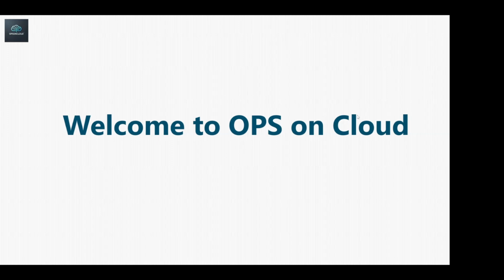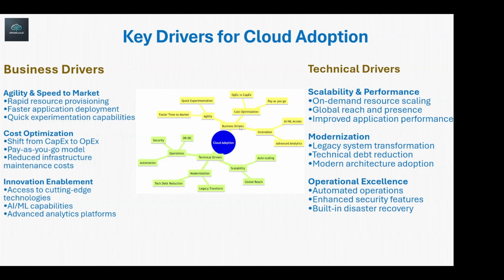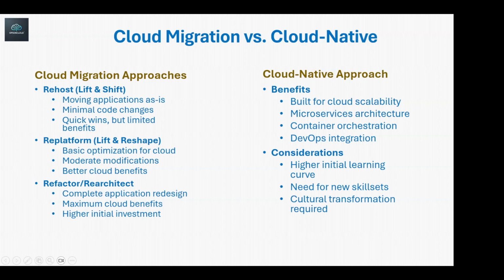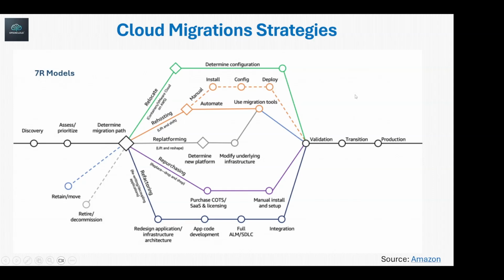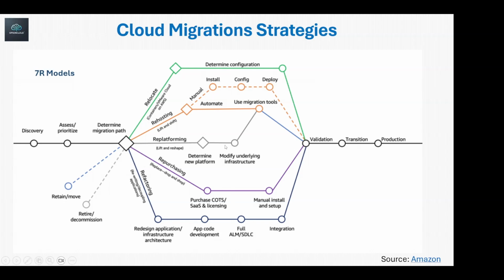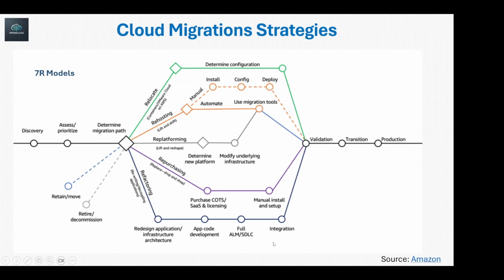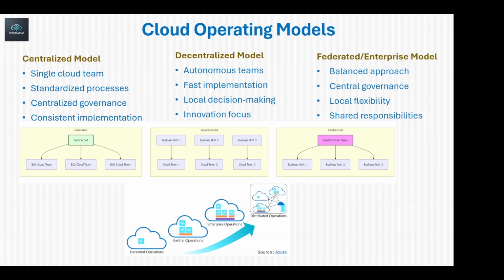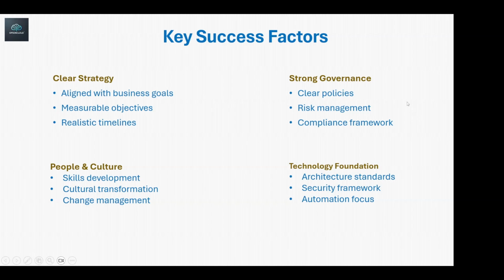Cloud Adoption Strategy – Explained with Real-World Examples | Cloud Mastery Series | Part-2